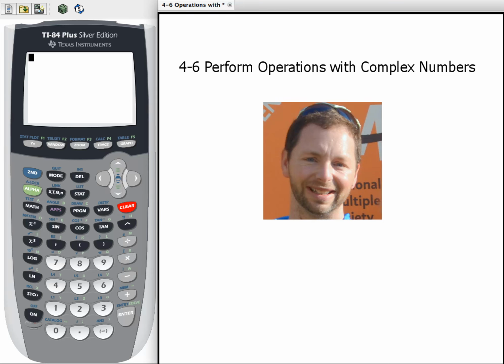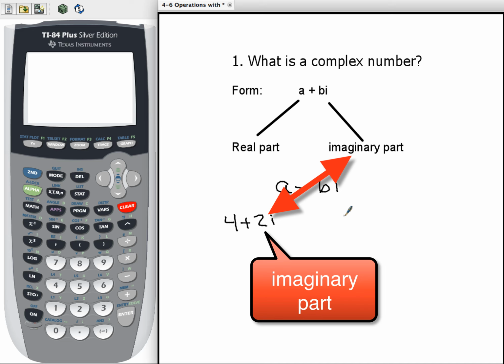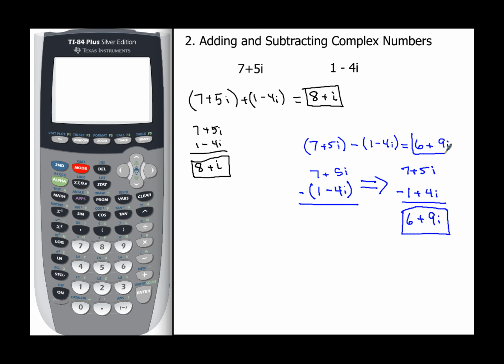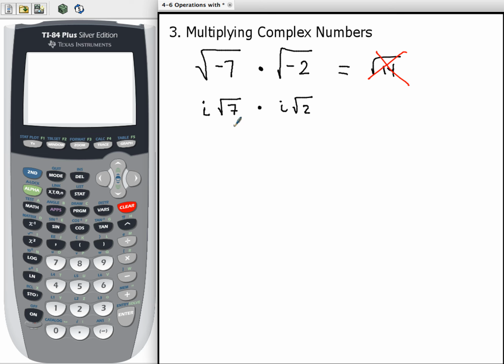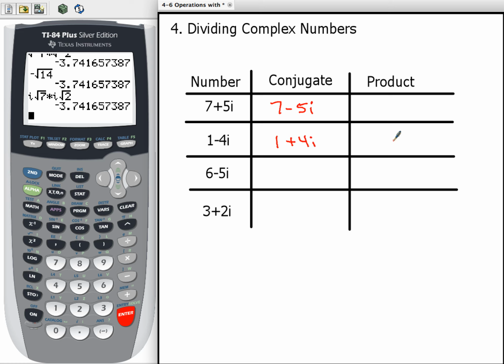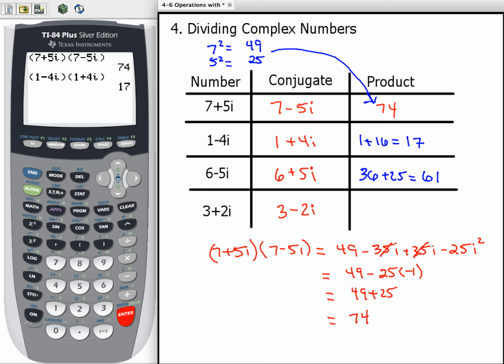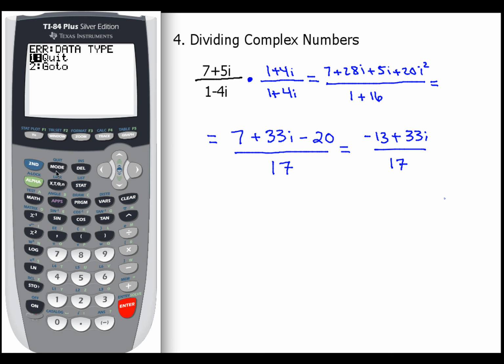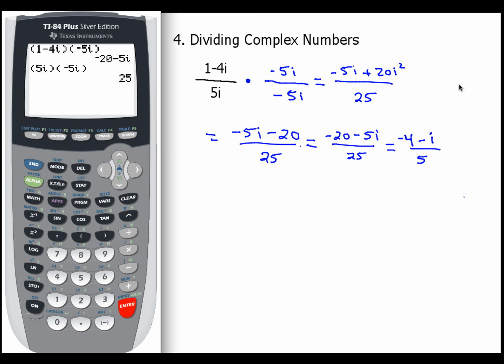4-6 Operations with Complex Numbers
Add, subtract, multiply, and divide complex numbers.